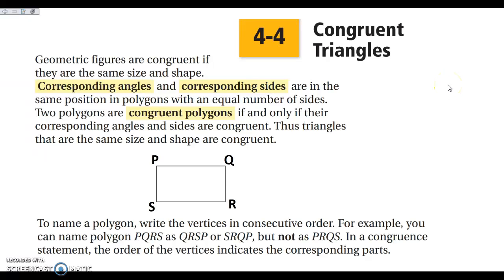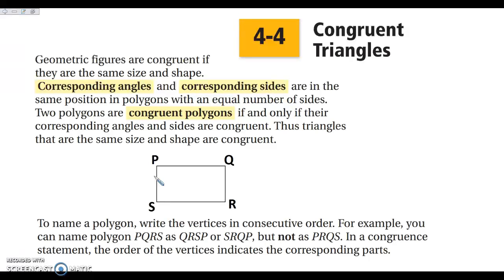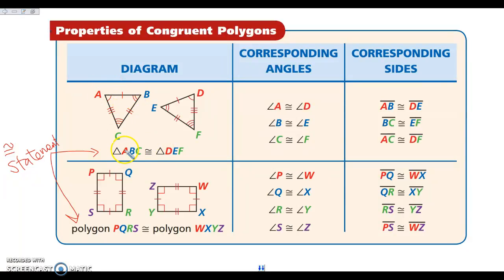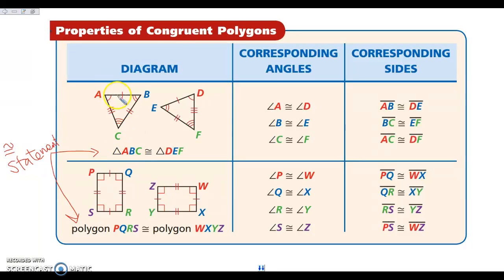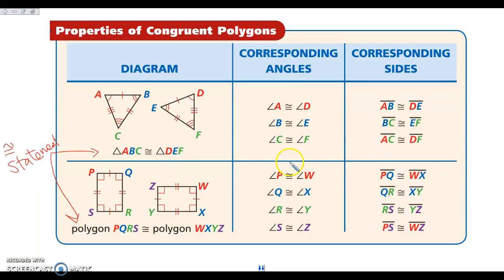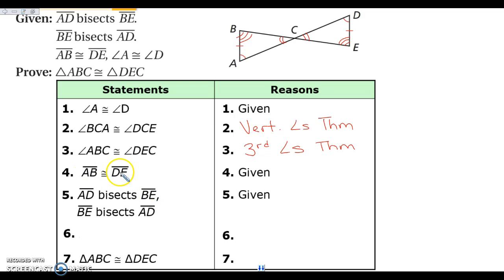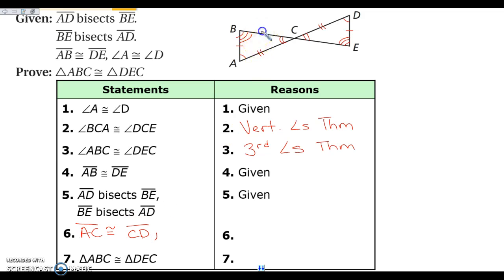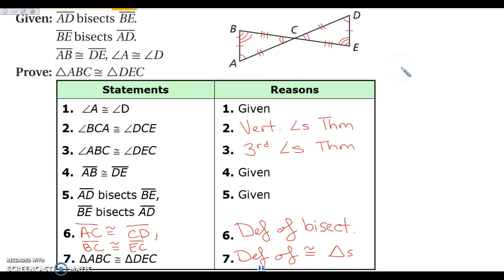4-4 Congruent Triangles